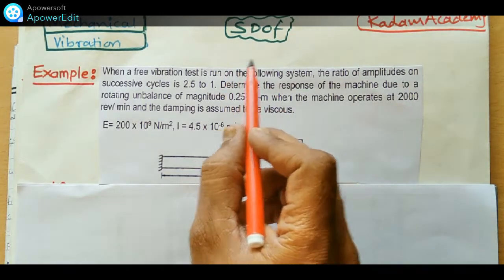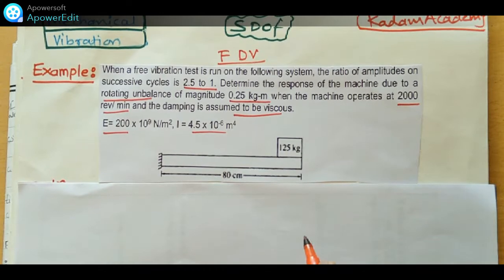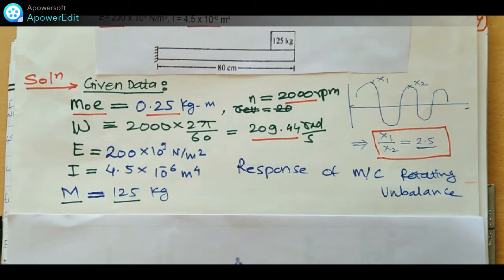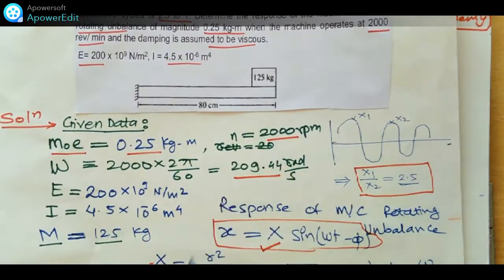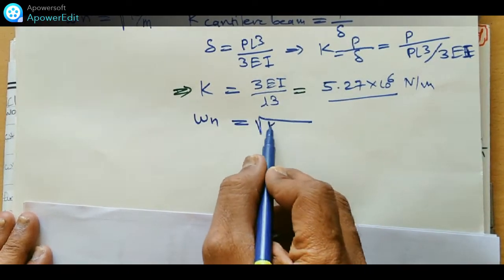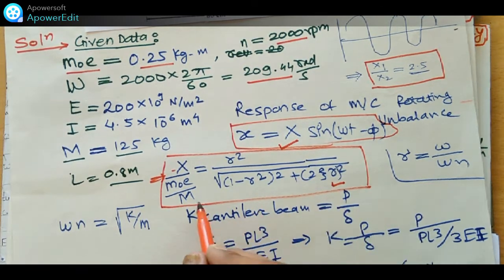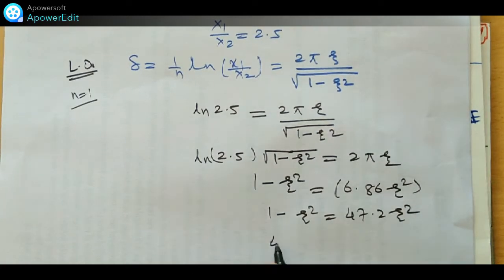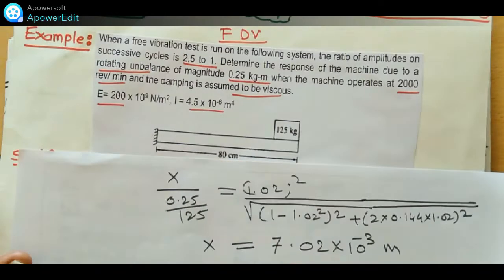Electric Motor with Cantilever Beam: Numerical Forced Damped Vibration